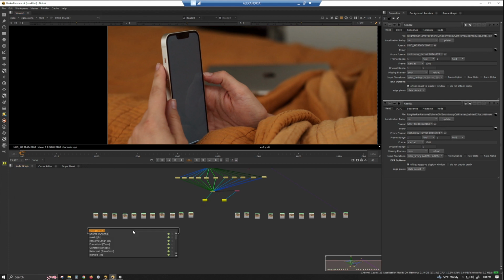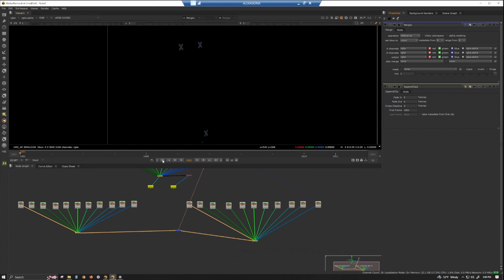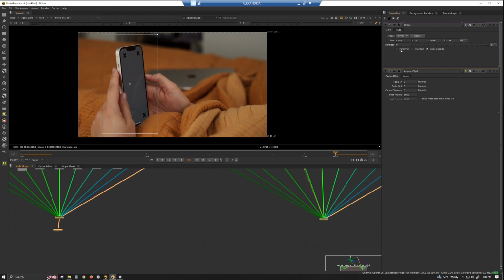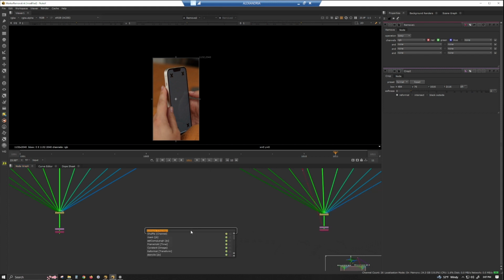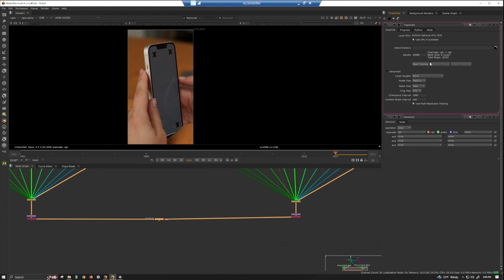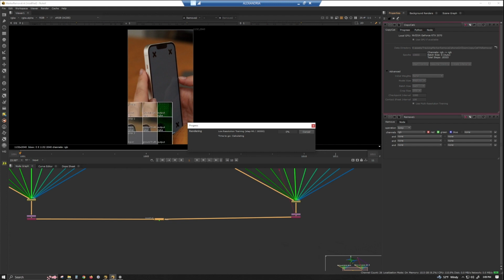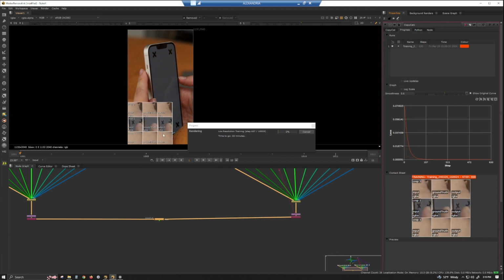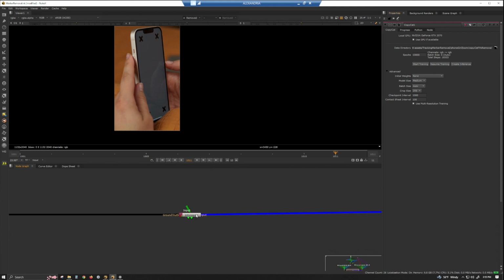05 Setup Copycat and Process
Time for the Main event. Here you will set up Copy Cat and process the data point (painted images and sorced images).